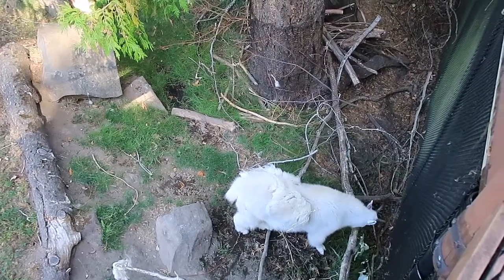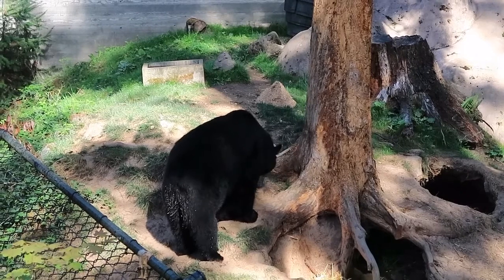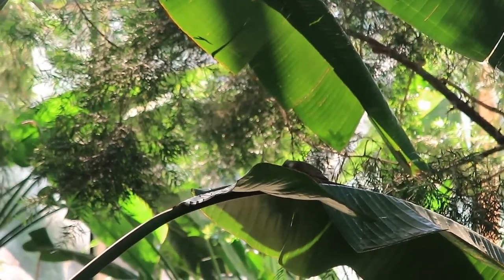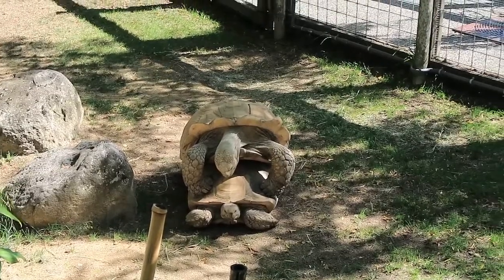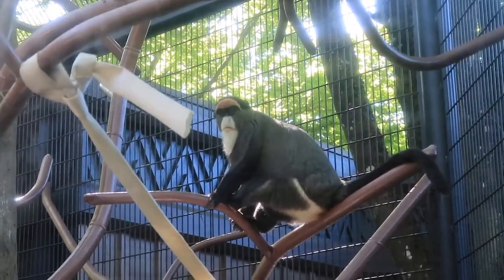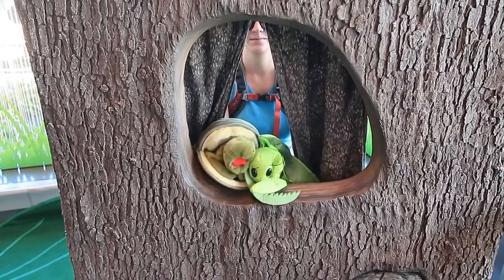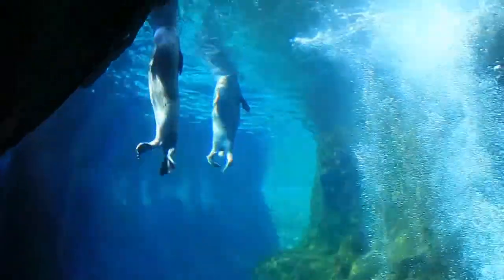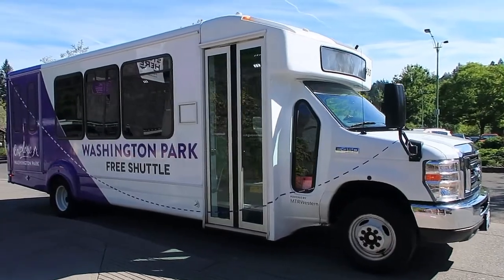BEST THINGS TO DO IN PORTLAND | USA TRAVEL VLOG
Today we head to Washington Park to explore all the amazing things you can do there! Starting off with Oregon Zoo which is only $5 on a Wednesday, then heading to the Japanese Garden, which is incredible! Finally walking around the Rose Garden, which has over 150 varieties of Roses in it. Washington Park is an amazing place to explore!

TRAVEL MORE, SPEND LESS!!